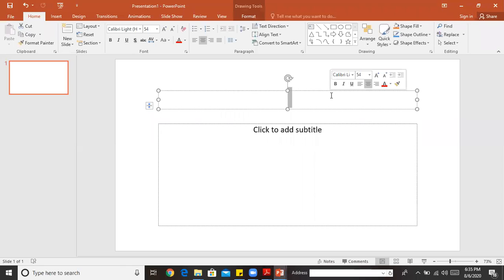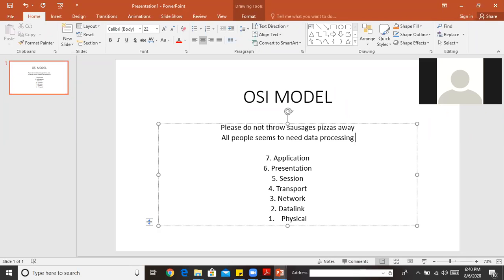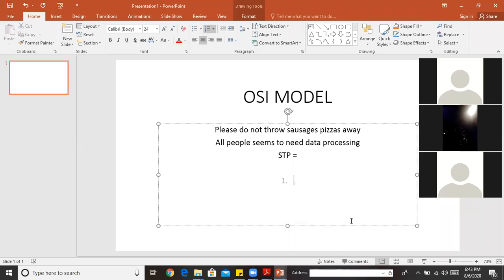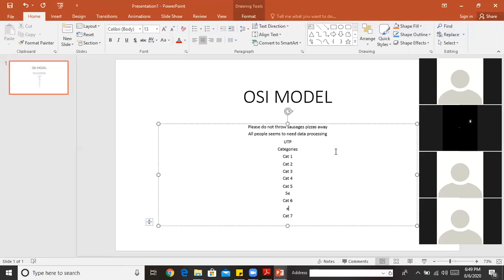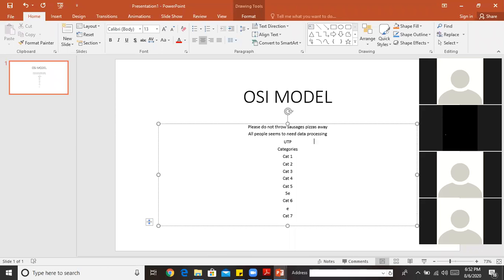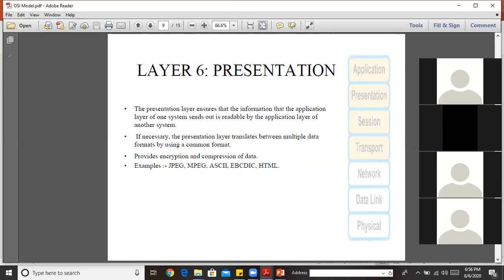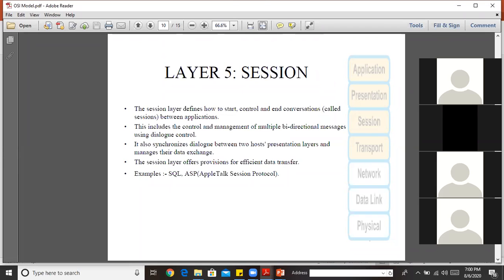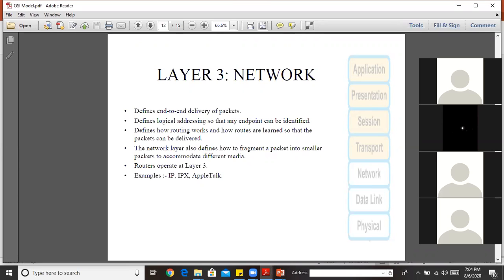Introduction to Network Technology Part ll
Network Technology Part ll